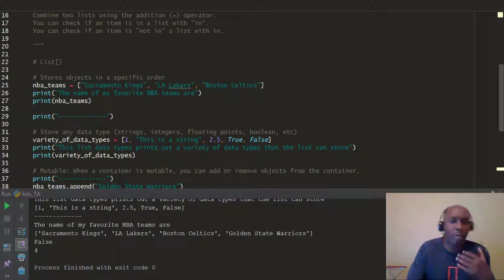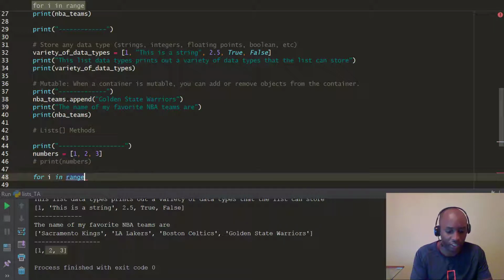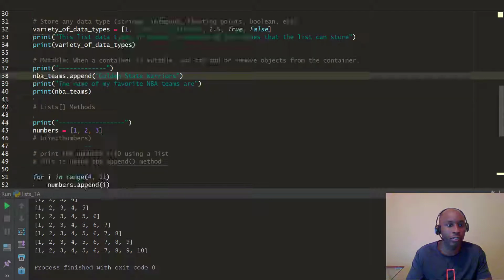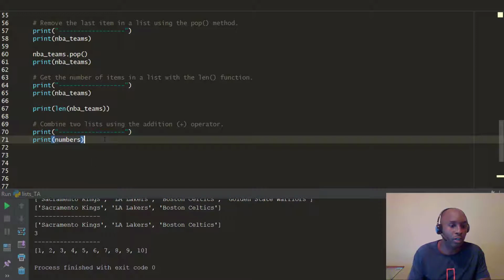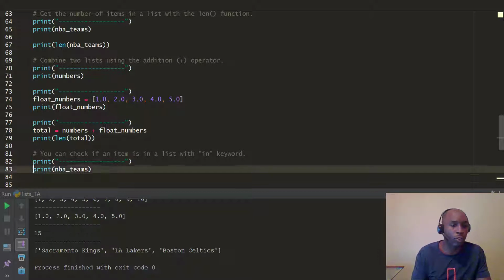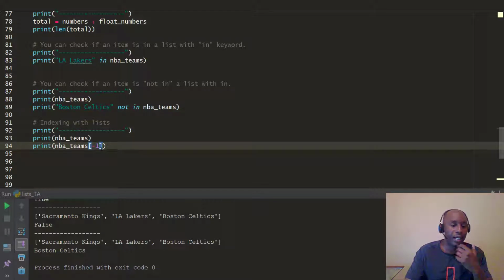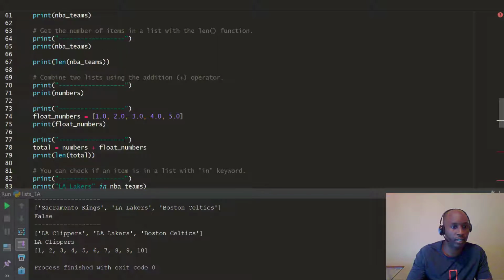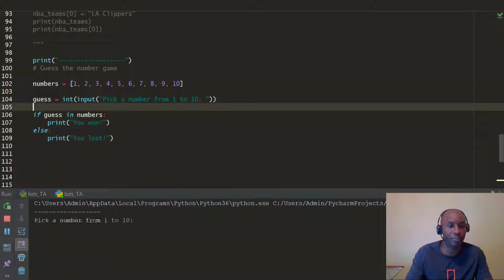Learn Selenium Python For Absolute Beginners Tutorial 12 (Lists - Part 2)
In part twelve, Tim goes deeper with Python lists. He discusses a variety of lists methods you can use when building Python programs. A few of the methods/functions/keywords he discussed are:

- The append() method
- The pop() method
- The len() function
- The "in" keyword
- The "not in" keyword
- Combining two lists using the addition (+) operator
- How to replace items in a list by using indexes.

Check out TestDemy's FREE Course: How To Get Started In Software Testing With No Experience: